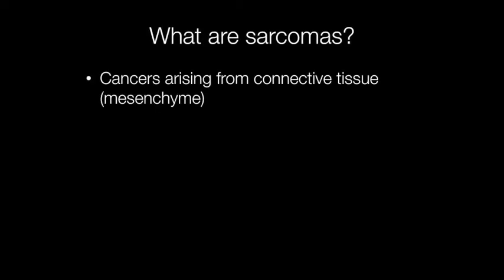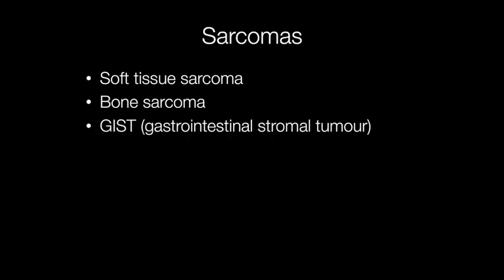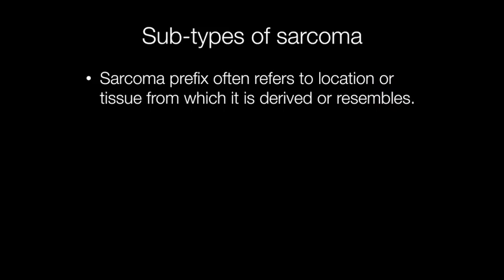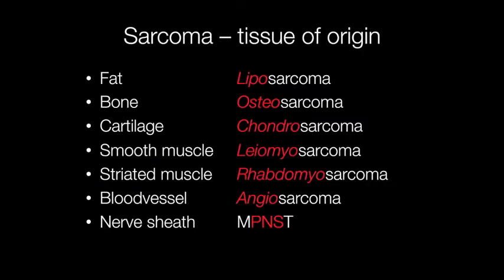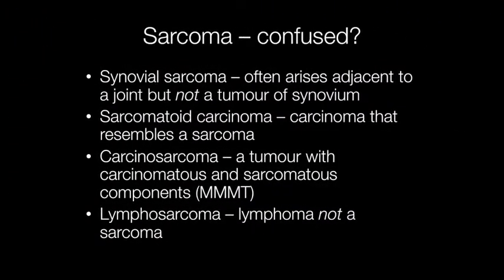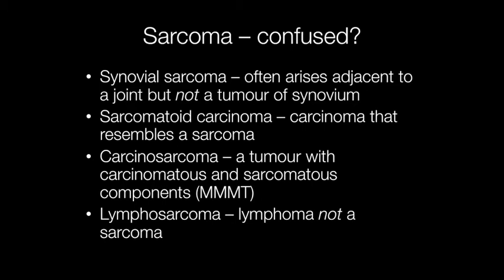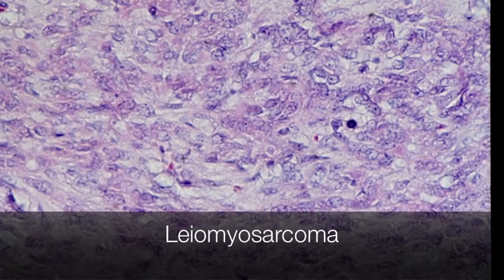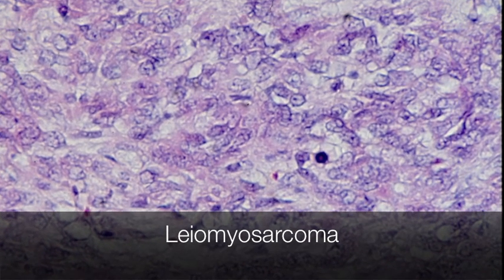What are Sarcomas? - Pathology mini tutorial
What are sarcomas? at what age group are they most frequent? This is a very short overview of  sarcomas and the sub types.
Sarcoma age ranges 0:20
Main types of sarcoma 0:41
Image of liposarcoma of spermatic cord 0:50
Image of osteosarcoma 1:00
Image of GIST 1:09
Subtypes of sarcoma 1:30
Image of rhabdomyosarcoma 2:05
Image of angiosarcoma 2:14
Sarcoma - confusing terms 2:22
Image of synovial sarcoma 3:15
Image of sarcomatoid carcinoma 3:22
Image of leiomyosarcoma 3:40